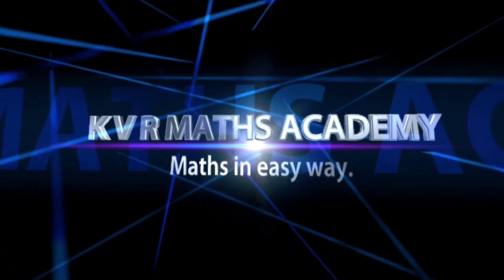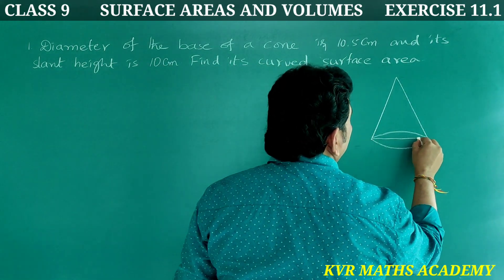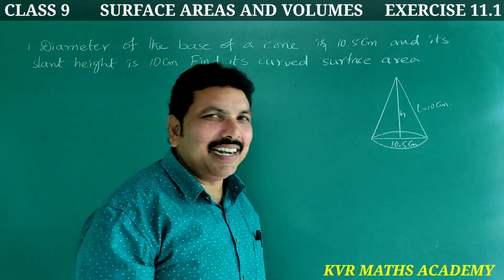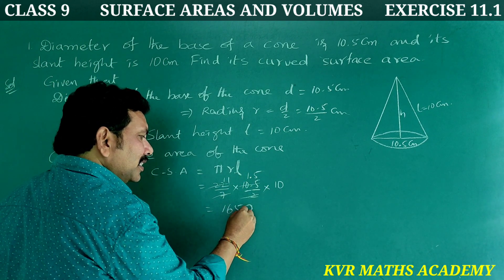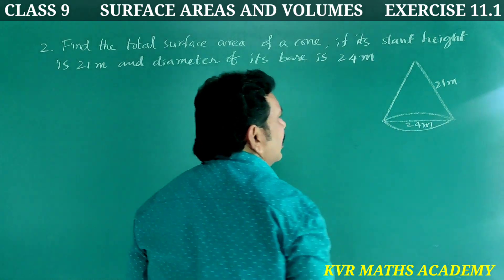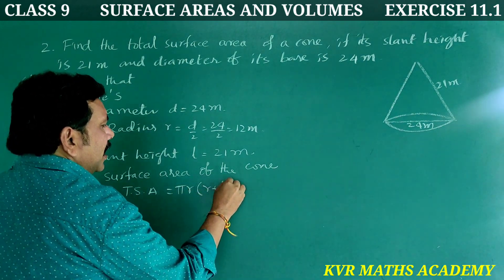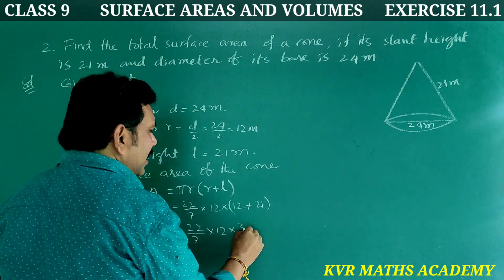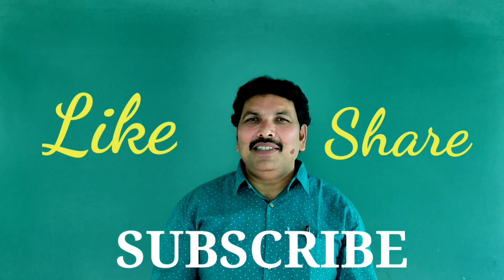CLASS 9/SURFACE AREAS AND VOLUMES/EXERCISE 11.1/1,2 PROBLEMS/AP NEW SYLLABUS/NCERT/MATHEMATICS